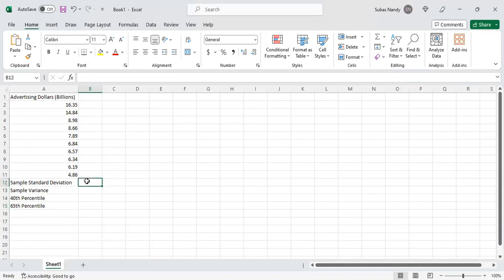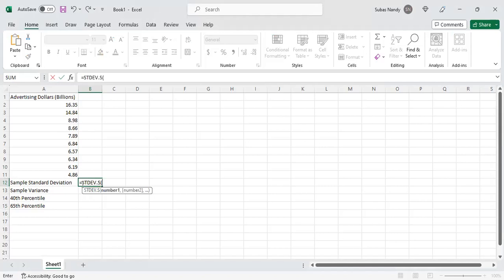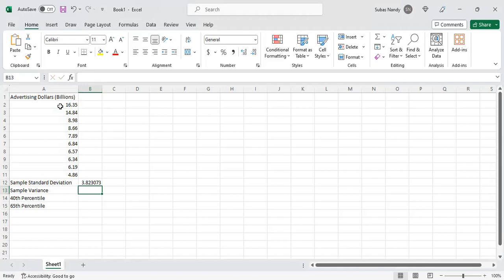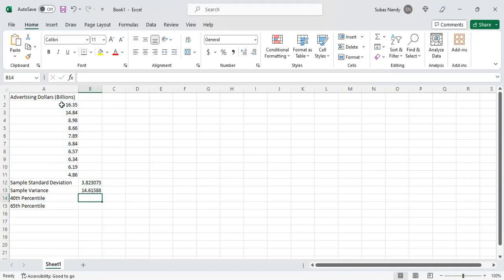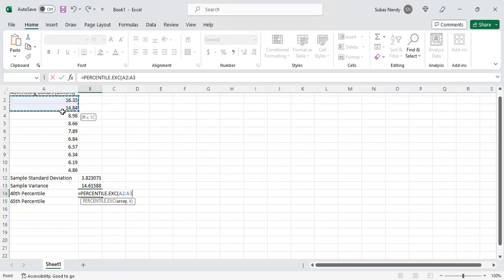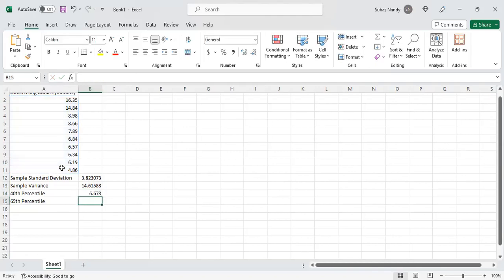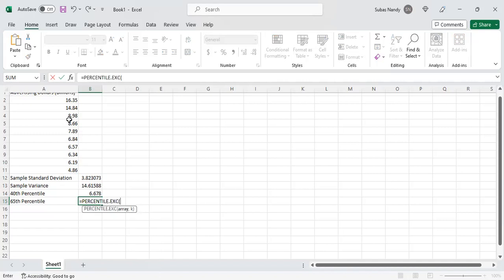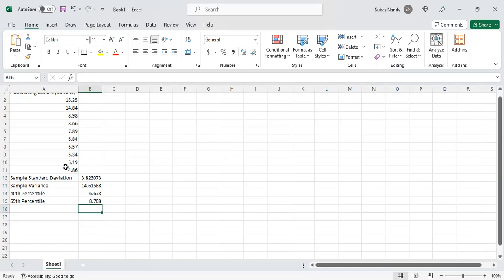Online variance and percentile using Excel